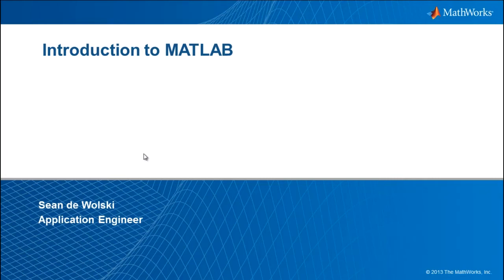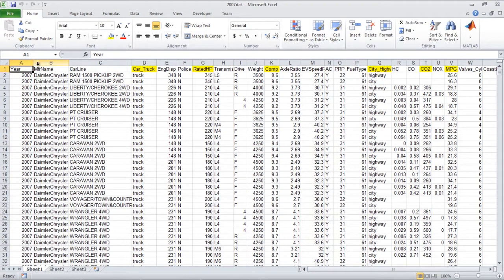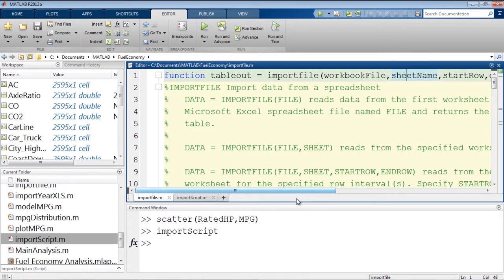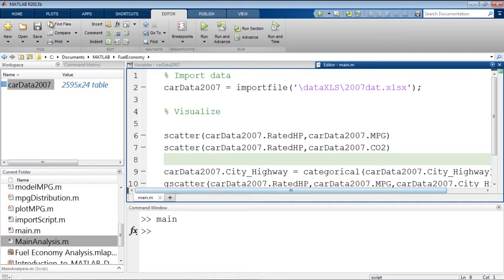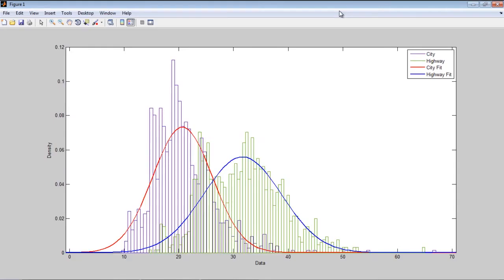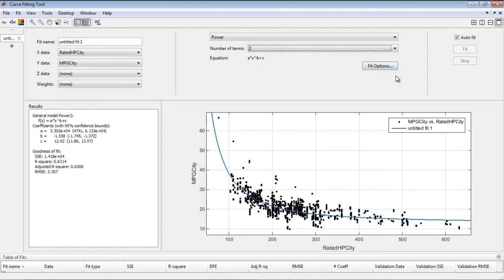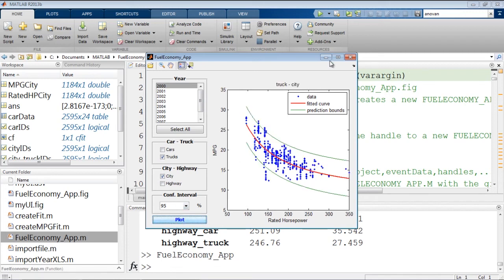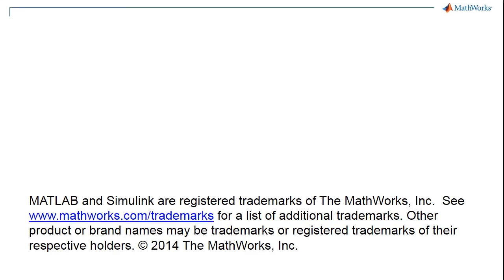Introduction to MATLAB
Join us online as we introduce MATLAB, a high-level language and interactive environment for numerical computation, visualization, and programming.

MATLAB includes built-in mathematical functions fundamental to solving engineering and scientific problems, and an interactive environment ideal for iterative exploration, design, and problem solving. Through product demonstrations, you will see how this combination allows you to quickly explore ideas, gain insight into your data, and document and share your results.

About the Presenter: Sean de Wolski is part of the Engineering Development Group at MathWorks.